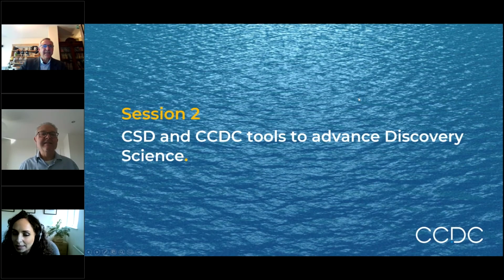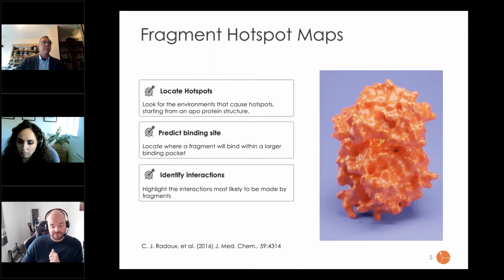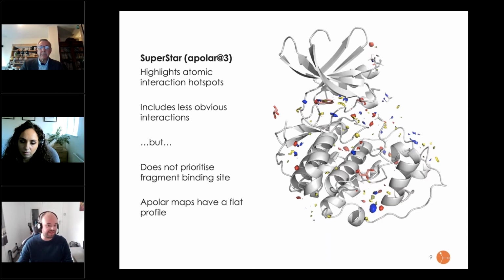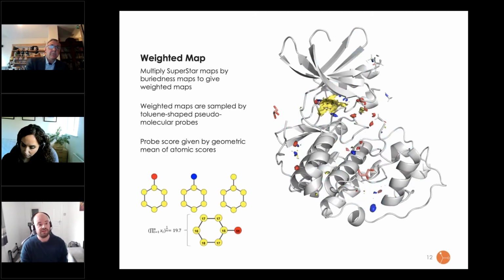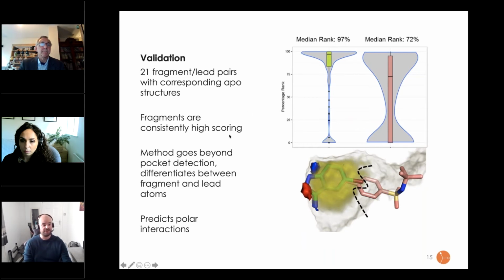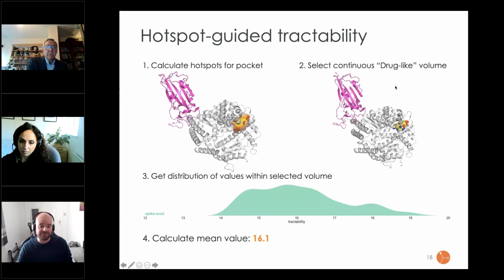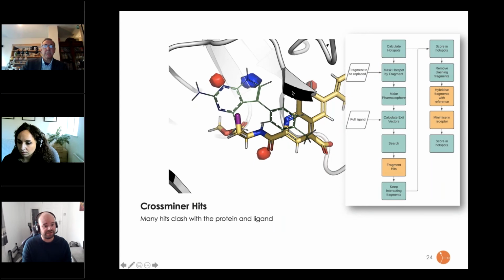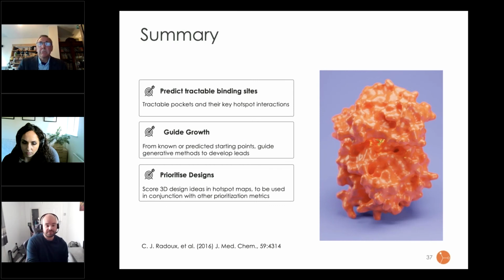Chris Radoux – Automating Structure-Based Design Using Fragment Hotspot Maps – Global UGM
Chris Radoux, from Exscientia, presents ‘Automating Structure-Based Design Using Fragment Hotspot Maps’.

Recording from the October 2020 virtual Global User Group Meeting organised by the CCDC, Cambridge Crystallographic Data Centre.